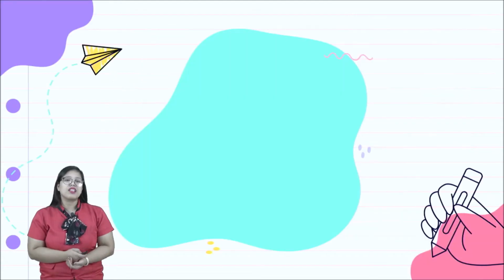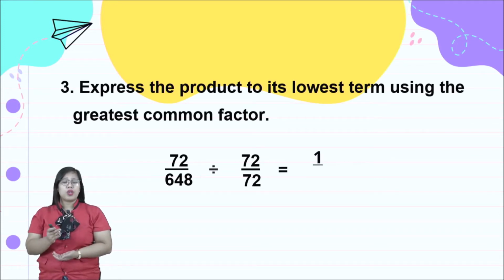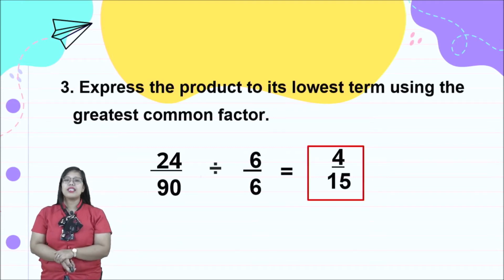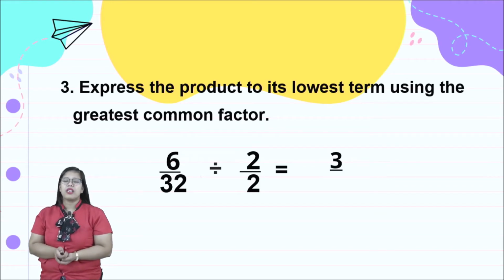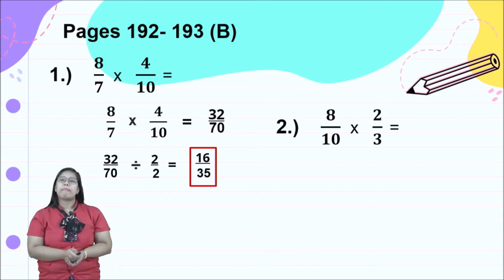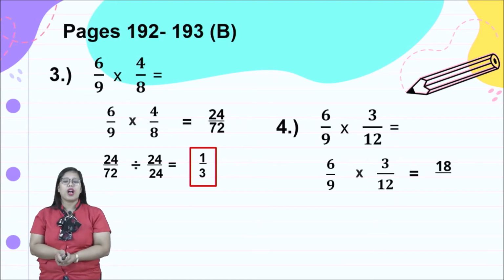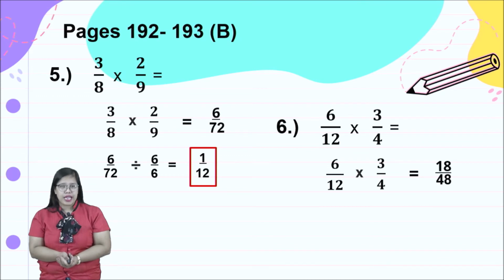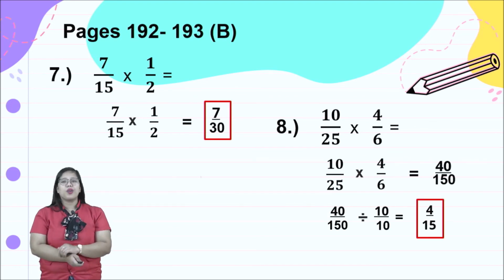Elementary School G4 MATHEMATICS pages188-193 By Jona